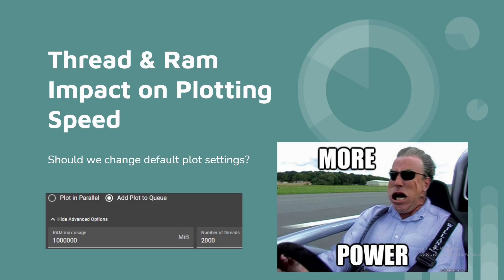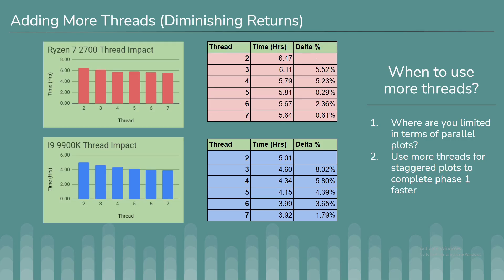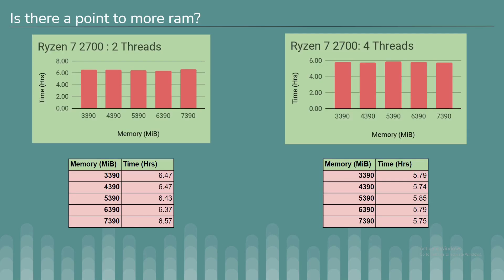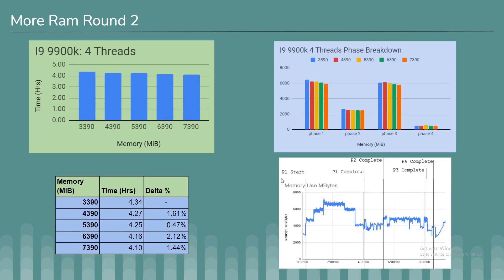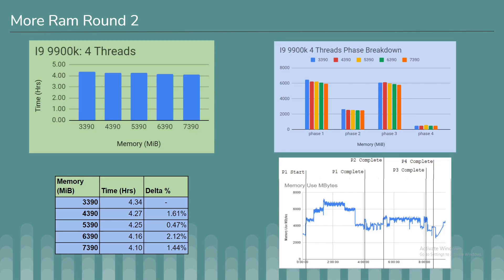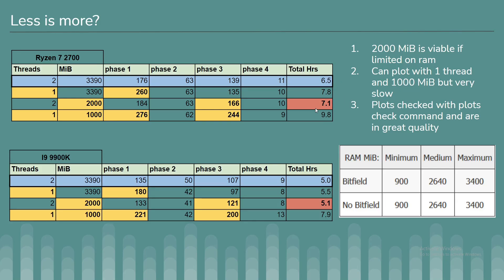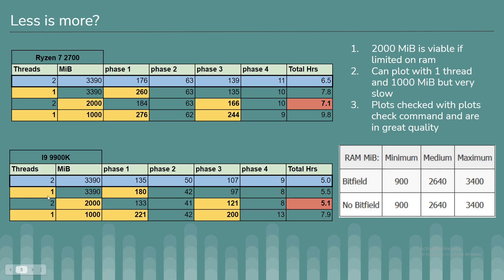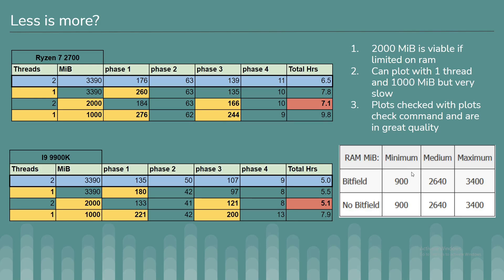Thread and RAM impact on chia plot times and speed, more is better? Ryzen 7 2700 I9 9900k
Increase threads and ram for better plotting speeds but how much is too much?  Or how little is too little? let's try this out, you will be surprised what you can use to start your next plot.

00:00 Intro
00:21 Thread impact
01:28 Ram impact
02:51 Didn't expect this?